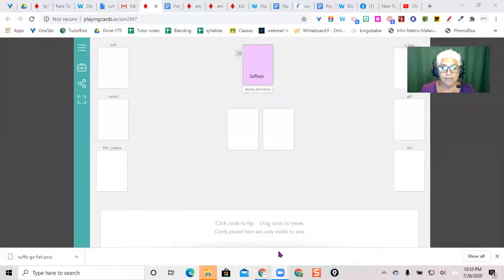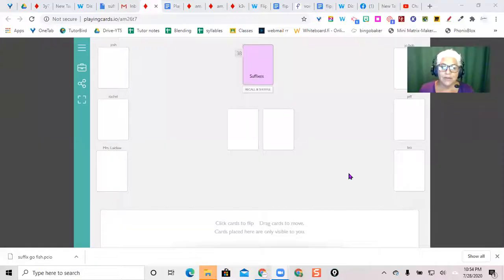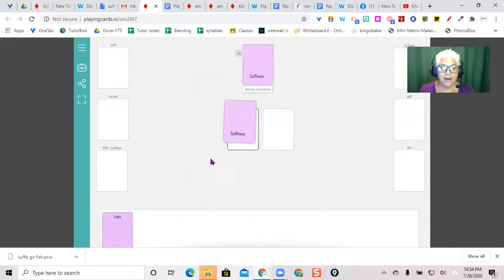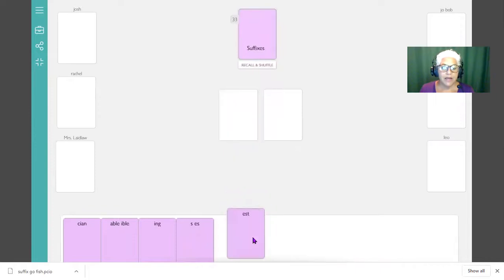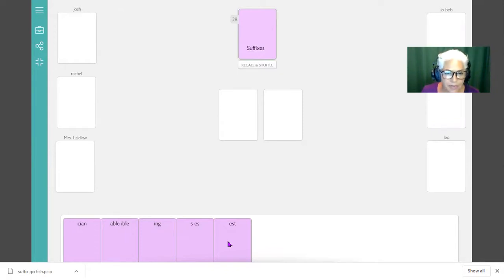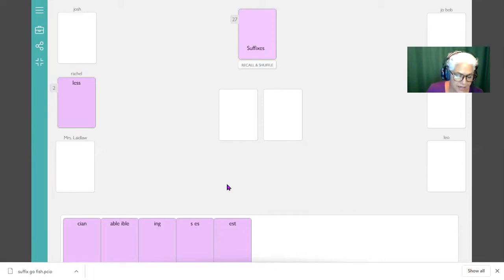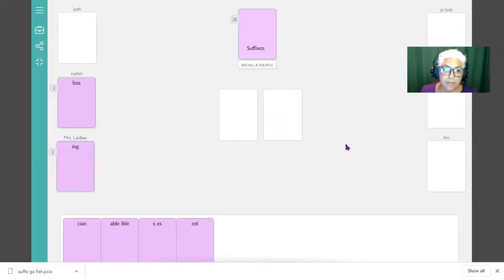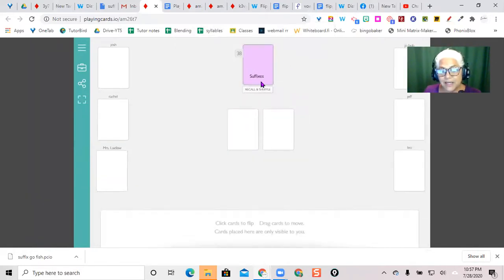How to play Suffix Go Fish with playingcards.io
This shows how I play Suffix Go fish in Playingcards.io for my Orton Gillingham lessons over Zoom or Google Meet

A wakelet of room back up you may use is